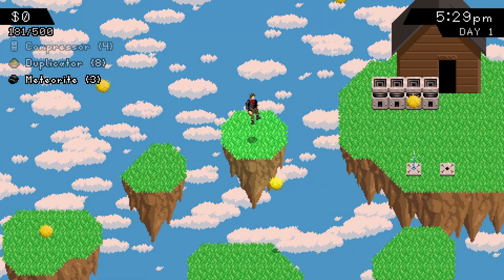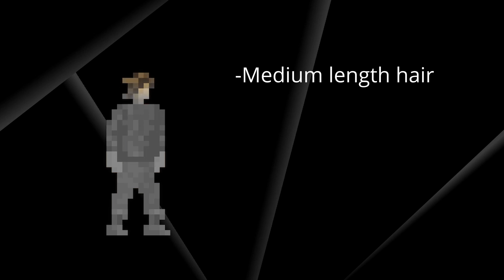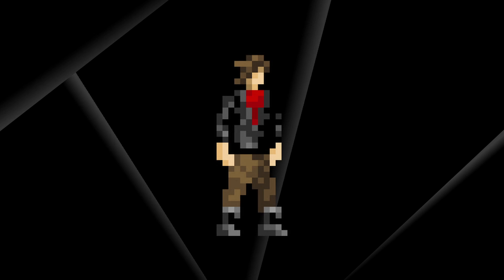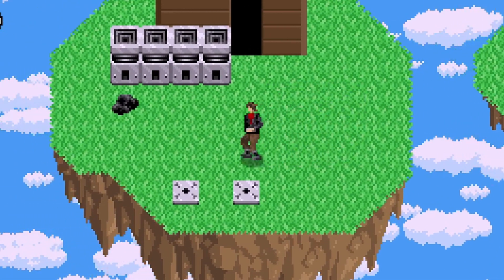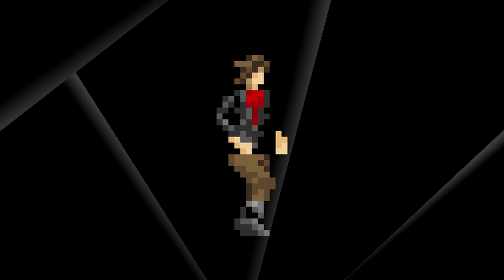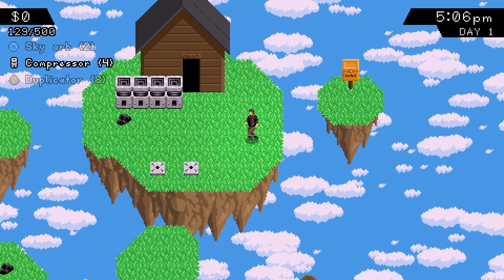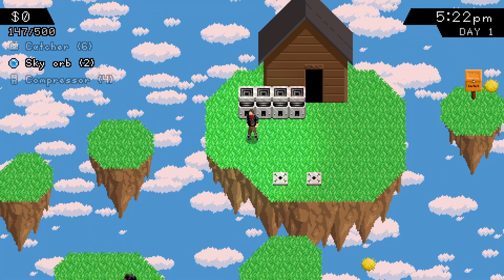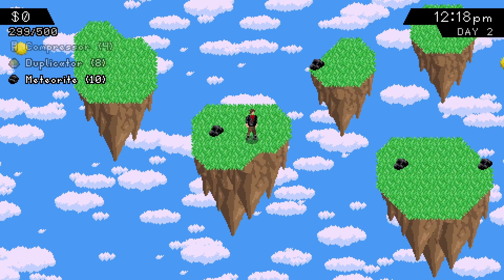The Hidden Challenge of Designing a Main Character - Devlog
In this devlog I create the design and animations for the main character of my game. I cover the techniques I used, as well as my experience making them. I also reveal a few other changes and additions to the game.